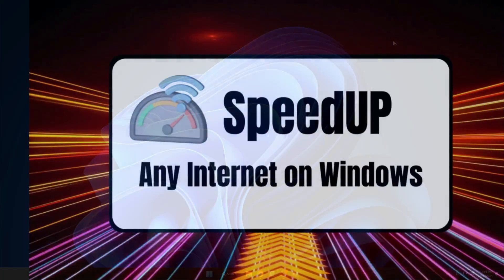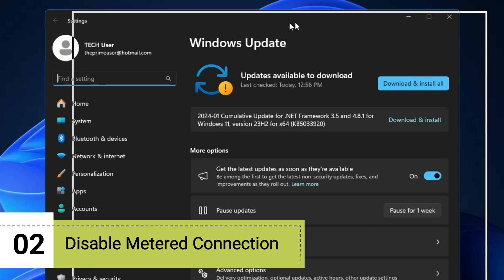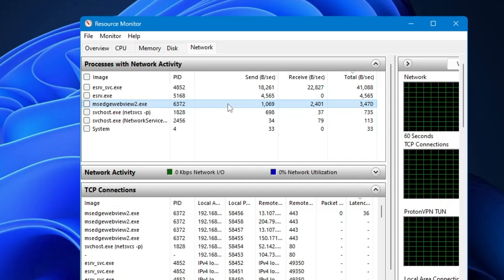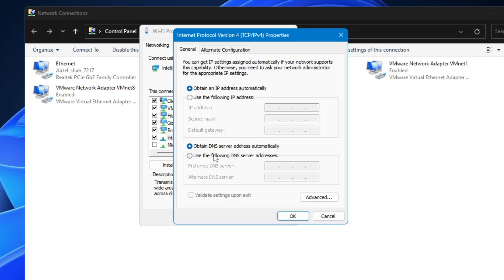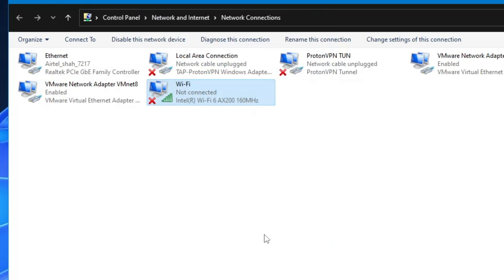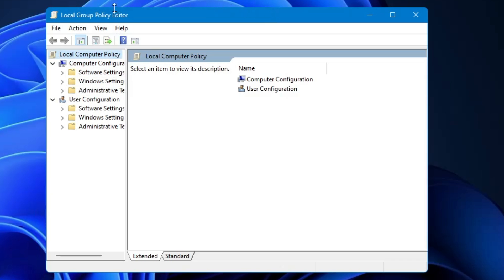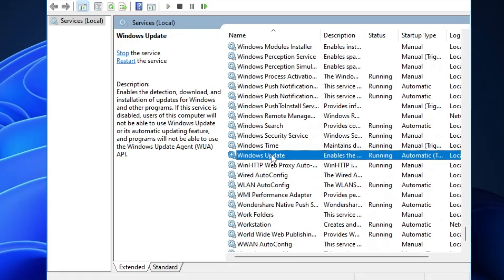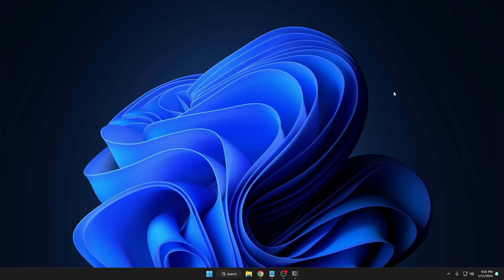These 7 EASY Steps will 🚀SPEED UP Any Internet Connection On Windows 11/10 (2024)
Apply these 7 Simple Windows settings to make any internet connection faster on Windows 10 or 11.

Google DNS Server Address
Preferred - 8.8.8.8
Alternate - 8.4.4.8

Cloudflare DNS Server Address
Preferred - 1.1.1.1
Alternate - 1.0.0.1

CMD Commands
 netsh winsock reset
 ipconfig /flushdns

☑ Watched the video!
☐ Liked?